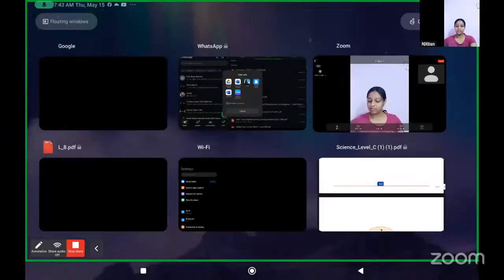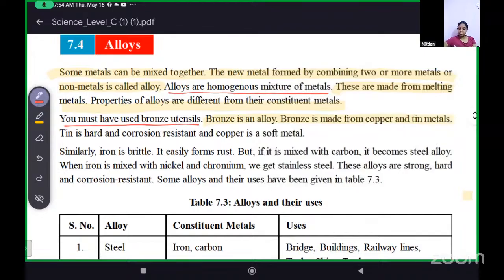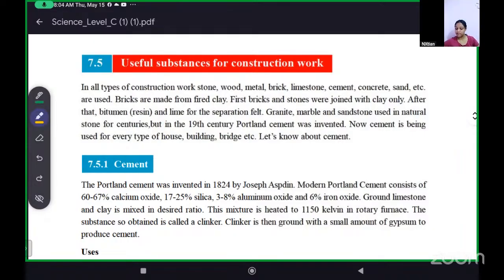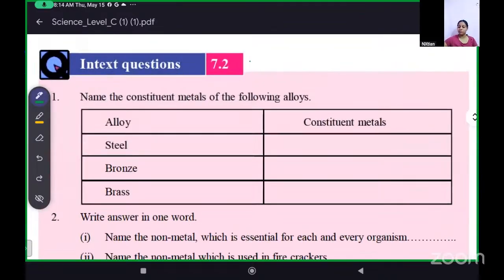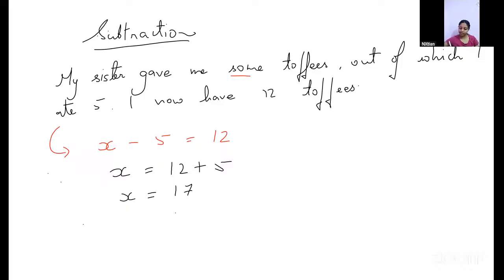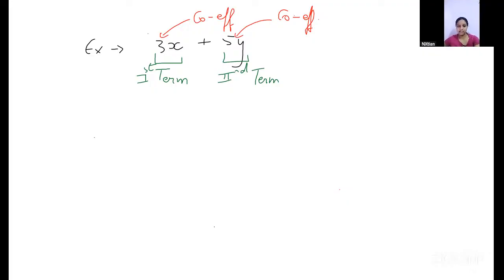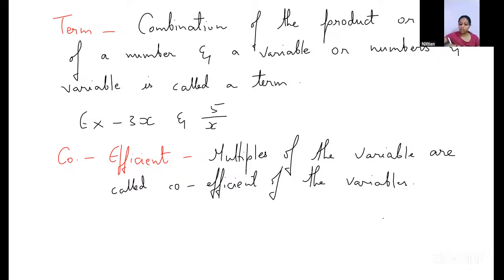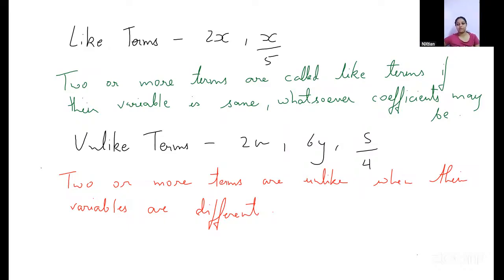MATHS | SCIENCE | OBE | LEVEL C | 15/05/25#nios#1000subscriber#trending#science